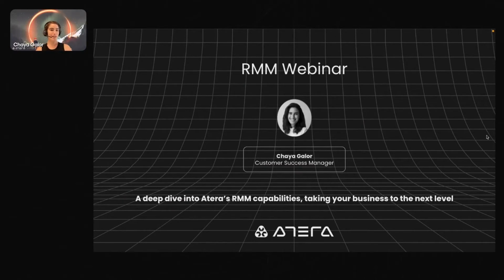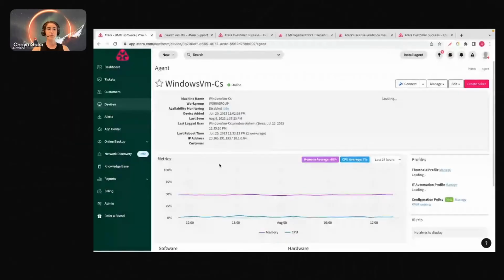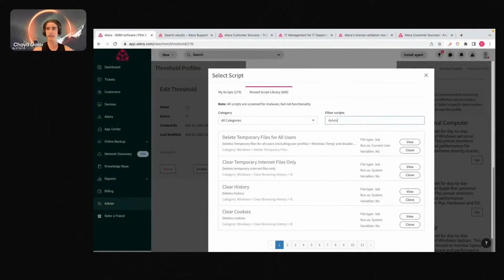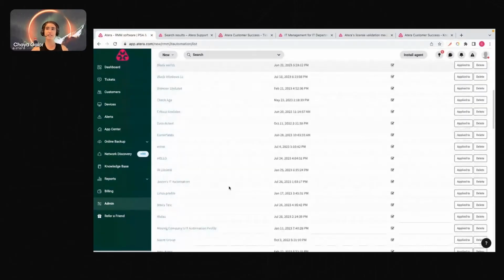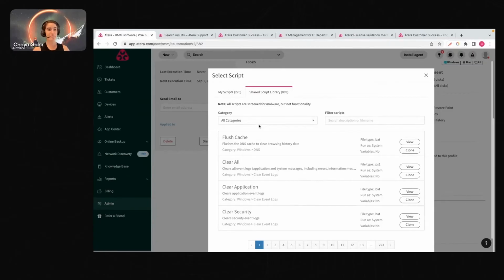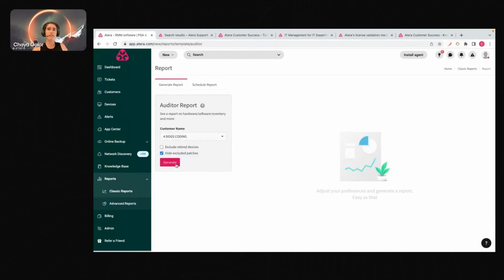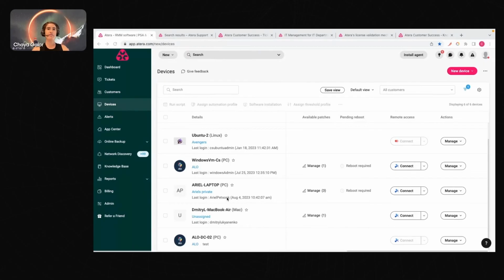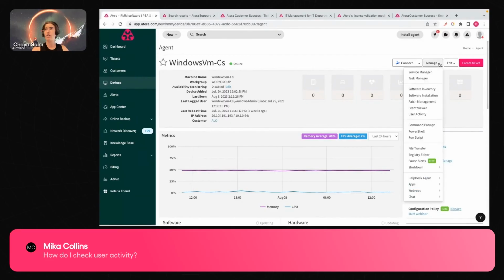Atera’s RMM Training Webinar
Atera’s powerful remote monitoring and management (RMM) platform offers full visibility and control to upgrade your IT management from reactive to proactive — with a single solution.
With automated alerts and thresholds for different device types, you can get full visibility into device or group behaviors that keep you ahead of the game, and two steps ahead of any looming incidents.